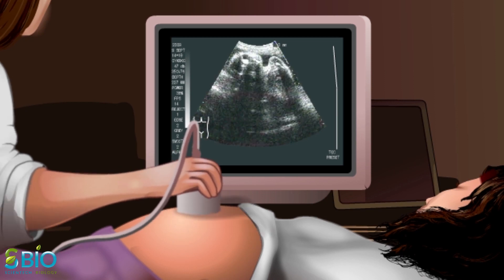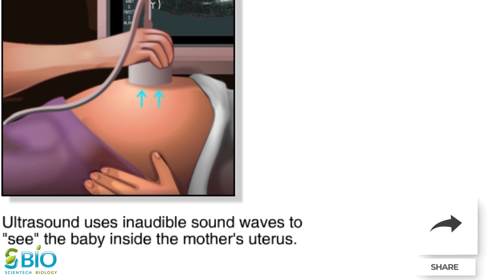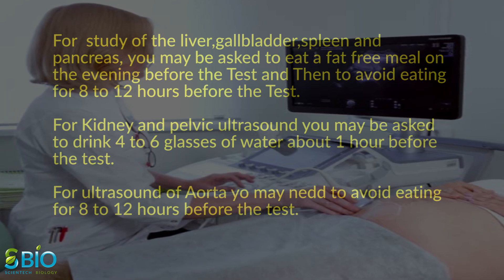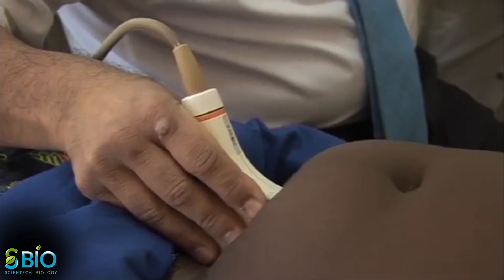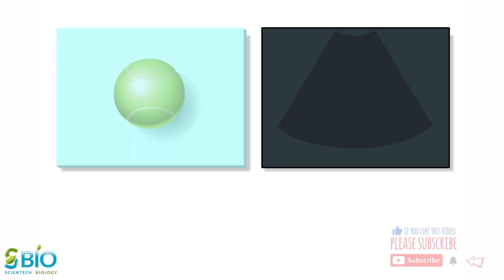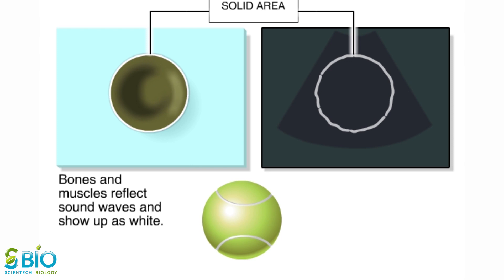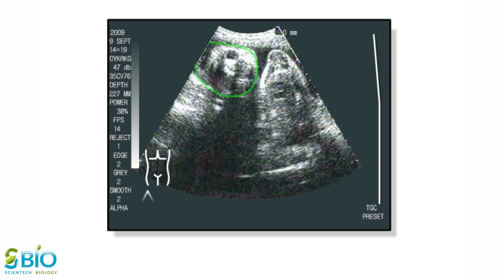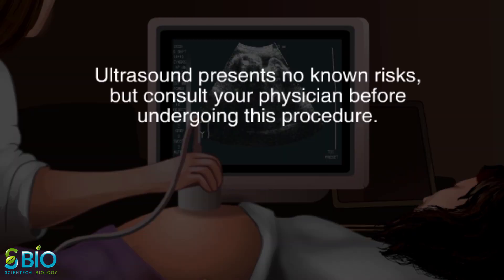SONOGRAPHY IN PREGNENCY-SONOGRAPHY-ULTRASOUND IN PREGNENCY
Ultrasound is one of the most useful procedures for monitoring a baby’s prenatal development. With Ultrasound doctors can check for defect of the head, spines, chest, and limbs and diagnose serious condition like placenta Previa or breech birth and also check to see whether the mother will have twins or triplets.
Ultrasound can be used anytime during pregnancy from 5th week until delivery.
It uses inaudible sound waves to see the baby inside the uterus. These sound waves bounce off solid structures in the body and are transformed into an image on a screen.
How ultrasound is performed
Before some scan your doctor instruct you not to eat or drink for as many as 6 hrs, before your appointment. For other you may be asked to drink up to 6 glasses of water 2hrs prior to your exam, and avoid urinating so that your bladder is full when the scan begins.
You are most likely be laying down on a table with a section of your body exposed for the test.
An ultrasound technician, will apply a special lubricating jelly to your skin. This prevent friction so they can rub the ultrasound transducer on your skin.
After the procedure, the gel will be cleaned off of your skin. The whole procedure typically last less than 30 minute, depending on the area being examined. You will be free to go about your normal activities after the procedure has finished.

Twitter.com/@satyendra198

Instagram.com/satyendra_1988